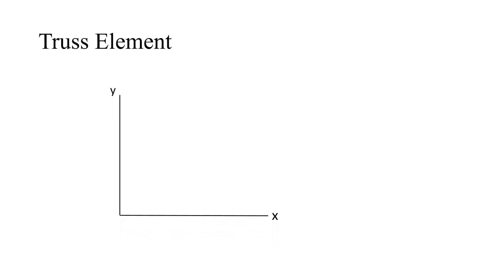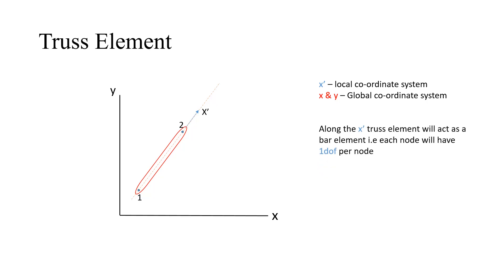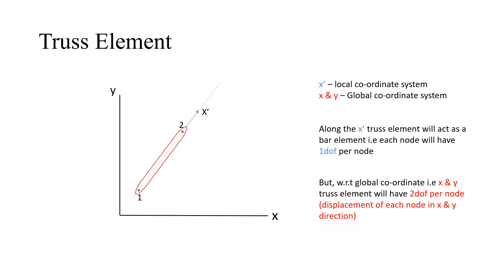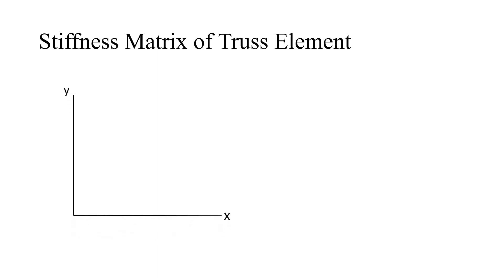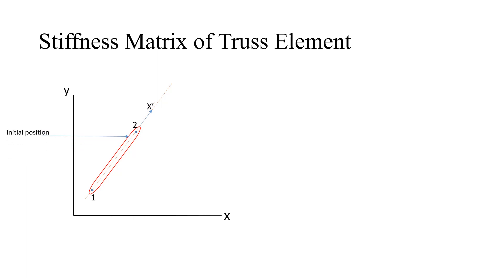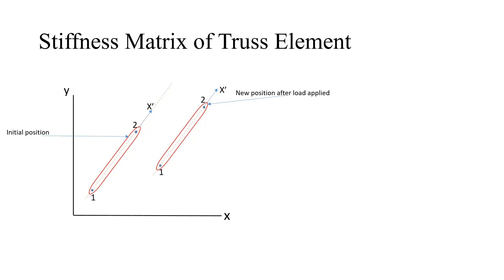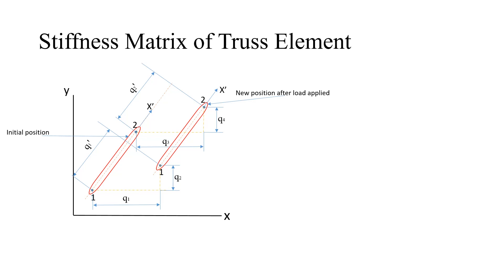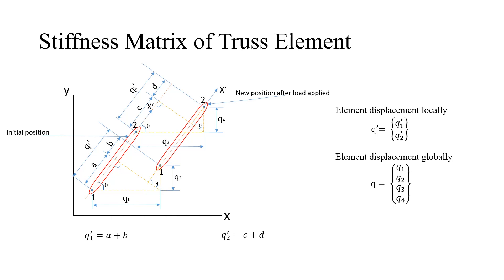Stiffness matrix of truss element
Derivation of the stiffness matrix of Truss